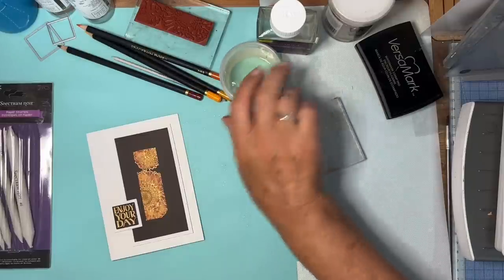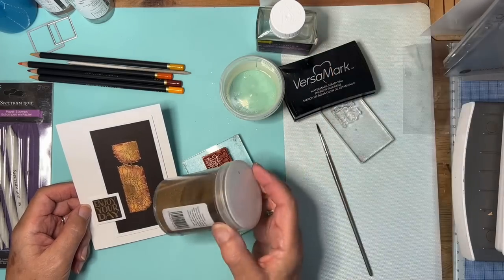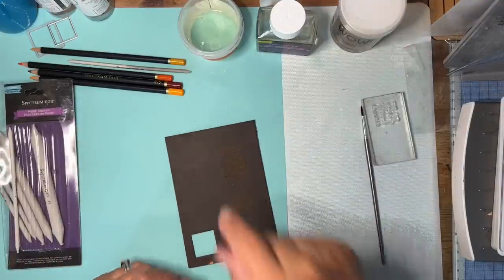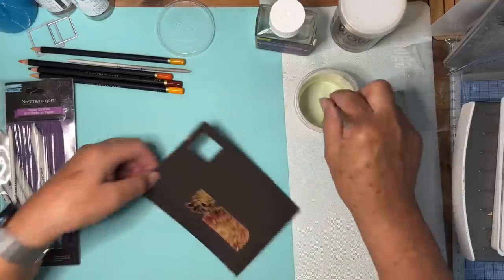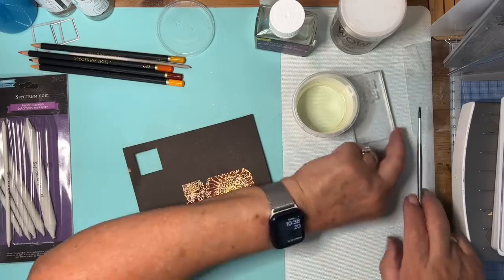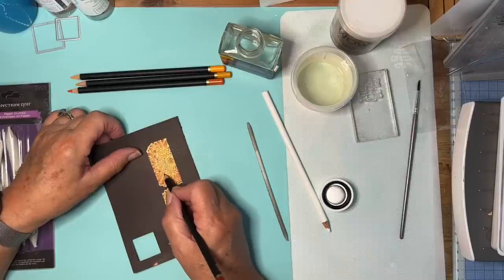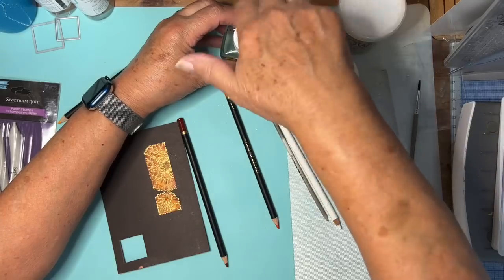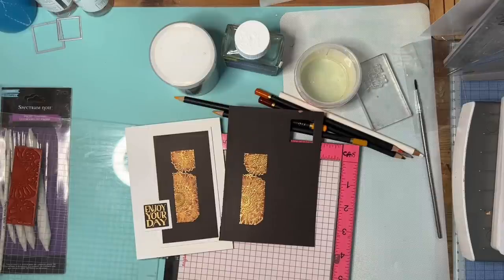Bleach and dark cardstock!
Spectrum Noir Colouring Pencils
Spectrum Noir Blending Solution
 Gold embossing powder
Flower stamp from Blockhead Stamps
Sentiment magazine freebie
Household Bleach
Versamark
Silkweave linen cardstock from Syntego.Co.Uk Foam tape roll from Stix2 Anything